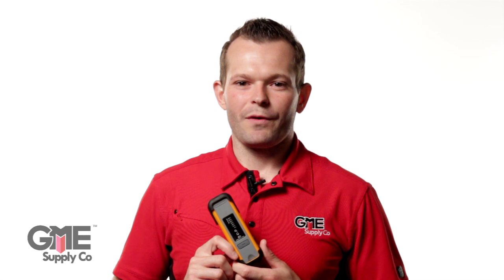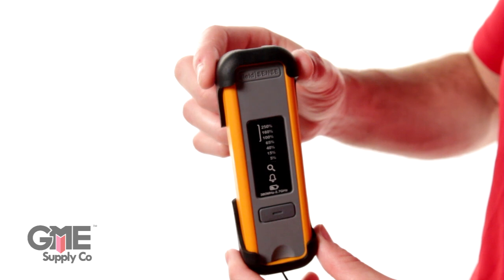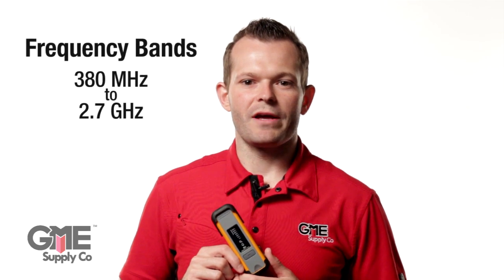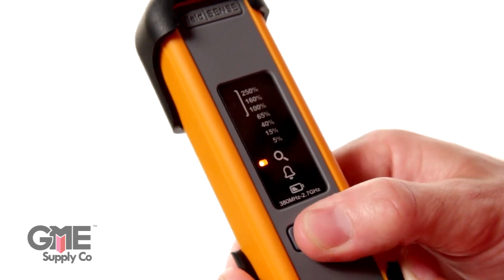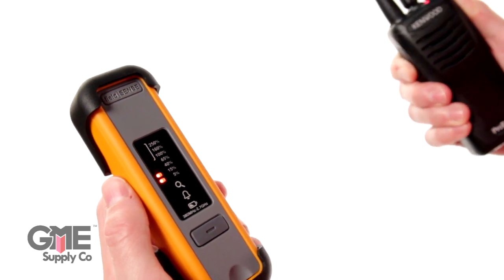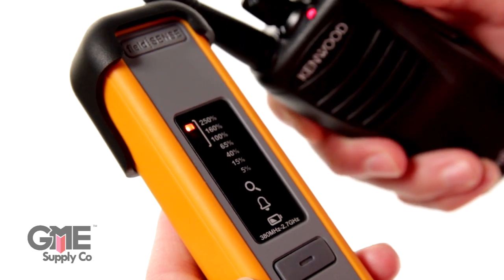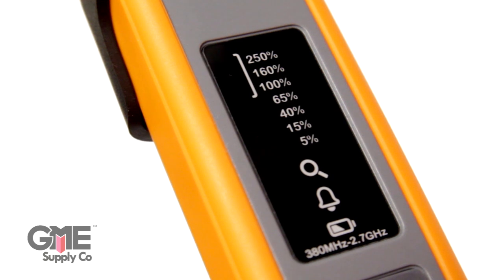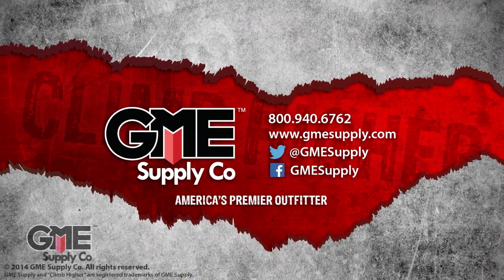fieldSENSE FS8500 Personal RF Monitor - GME Supply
The FS8500 from fieldSENSE is one of the most popular RF monitors on the market. It measures all of the common frequencies associated with RF transmitting and will instantly alert a worker in they are in danger.